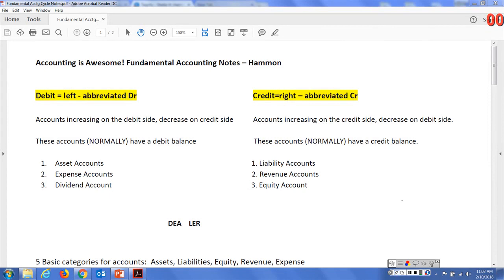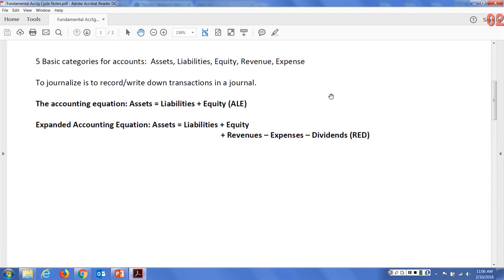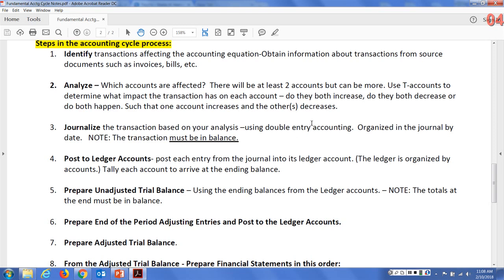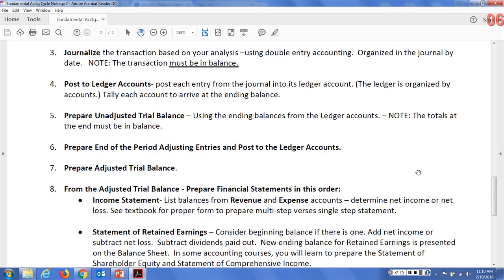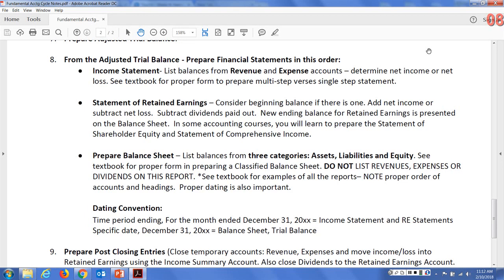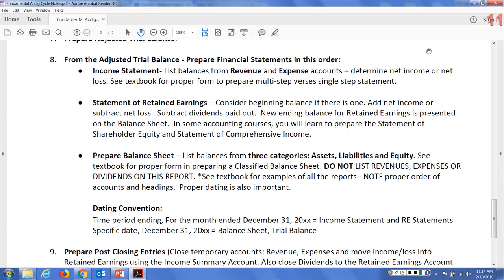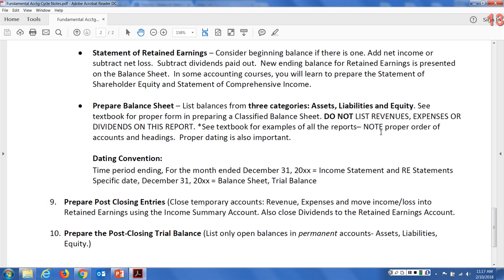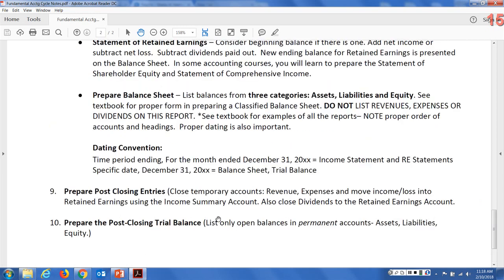Accounting Cycle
This video reviews basic accounting debit and credit rules as well as the full Accounting Cycle.